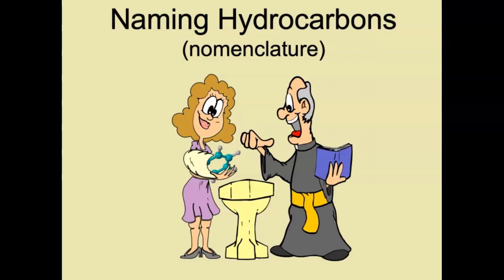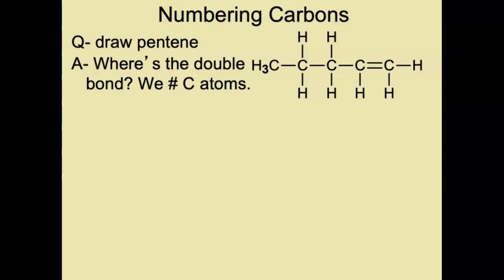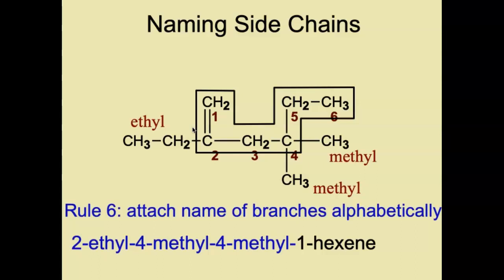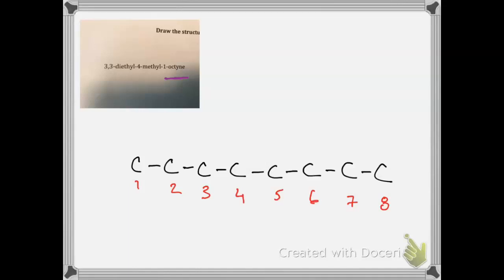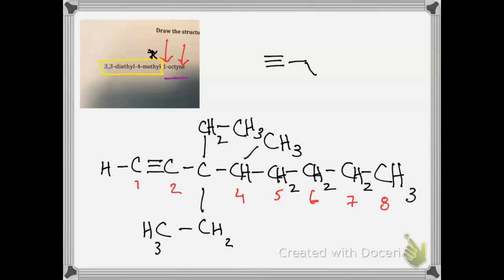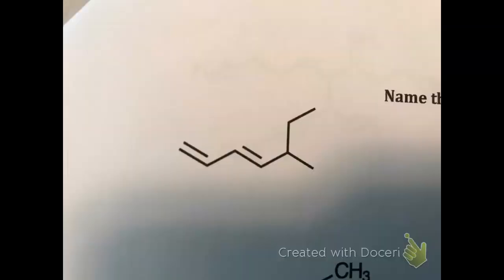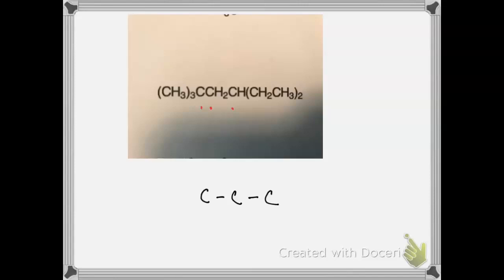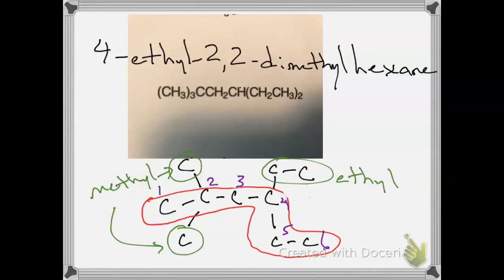HydrocarbonNamingLectureCH106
All you ever wanted to know about naming hydrocarbons...and lots that you didn't.